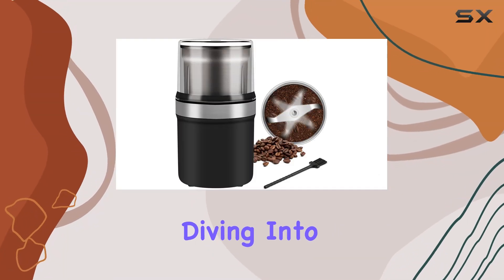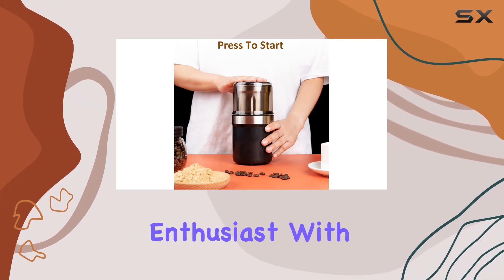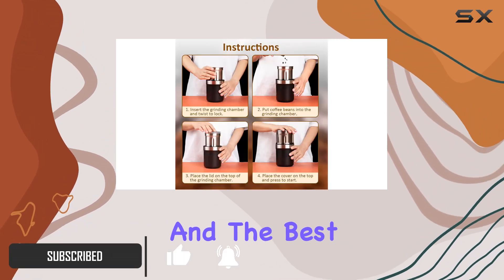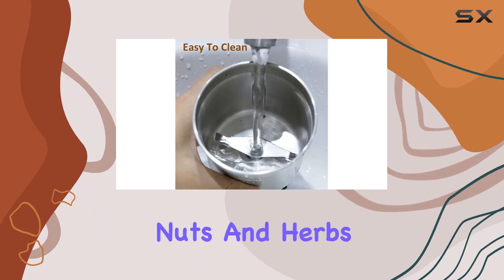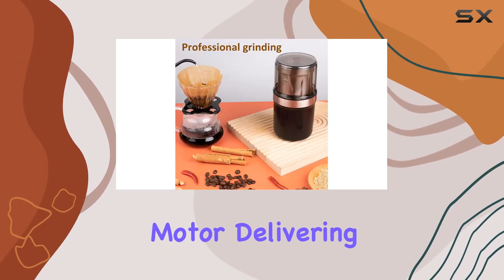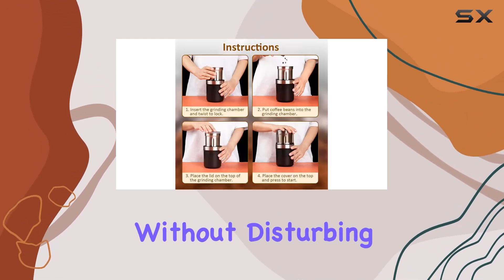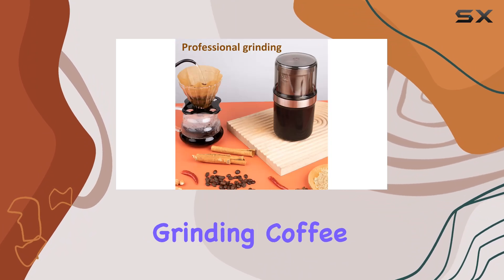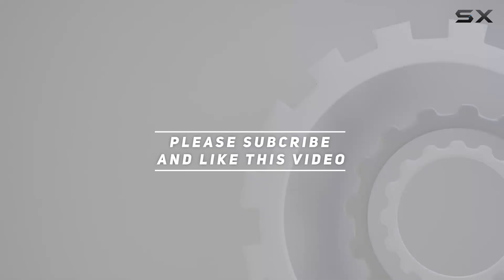esLife Coffee Grinder Electric: Effortless Bean Grinding and More!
0:00 Intro
0:06 Review

Things that we mentioned in this video:
Coffee Grinder Electric - : B0CBBNZPTZ